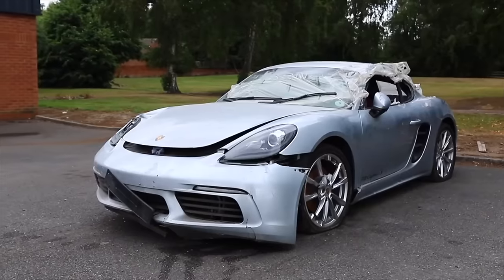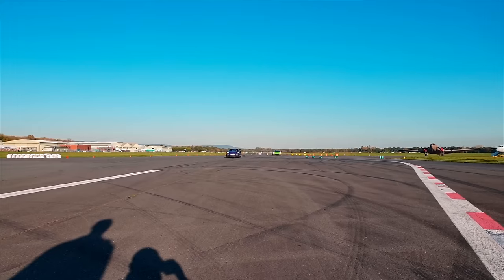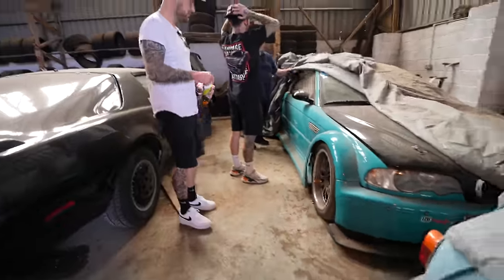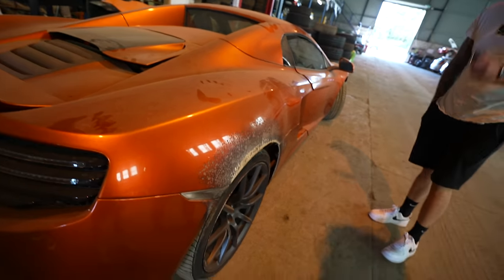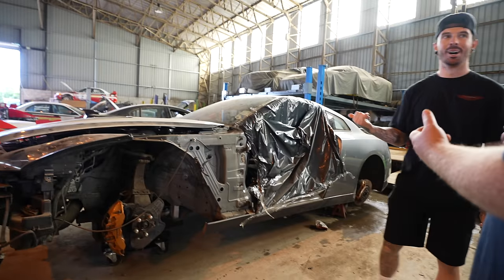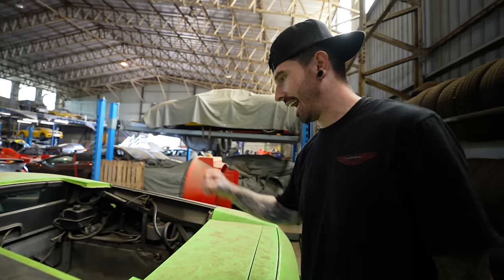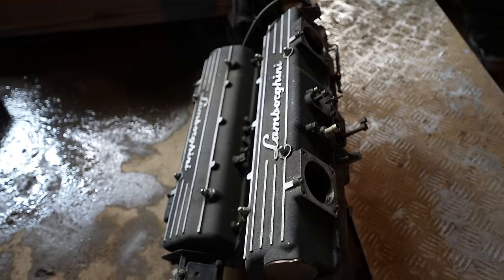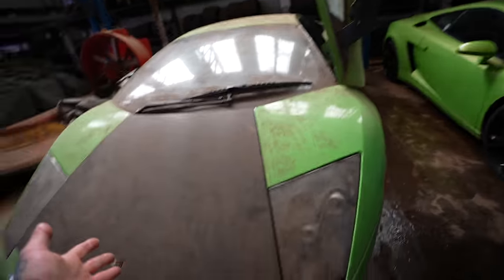I FOUND 2 ABANDONED LAMBORGHINI MURCIELAGO'S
I was invited to view two Lamborghini Murcielago lp640 's which have been abandoned for 7 years. Both of them have some issues but i could get them pretty cheap because of that. The Lamborghini Murcielago is rising in value and they are becoming very rare, so do i take a chance and try to rebuild & restore one of these?